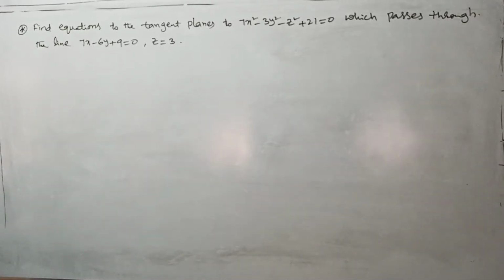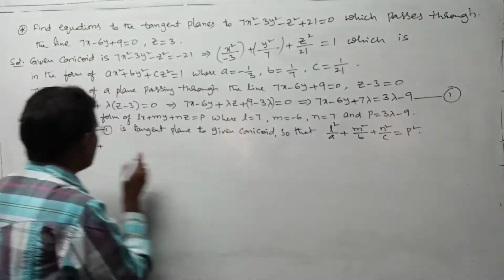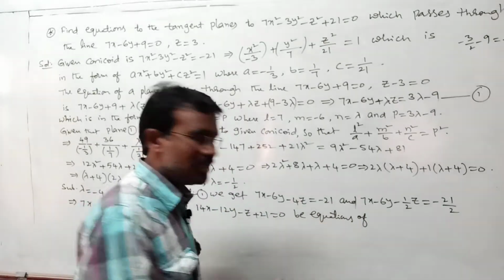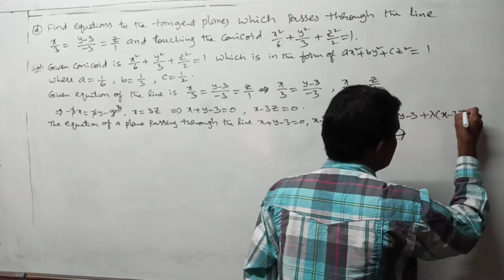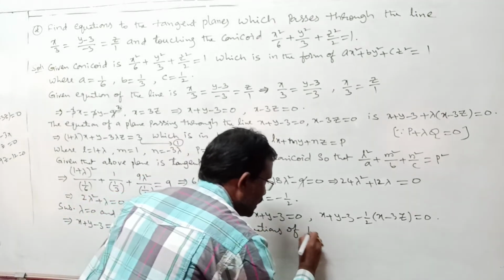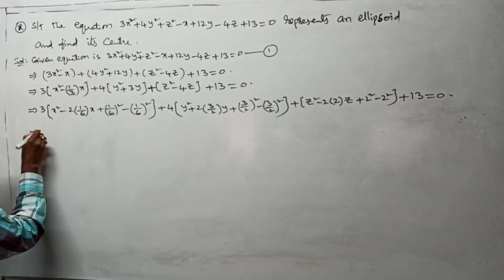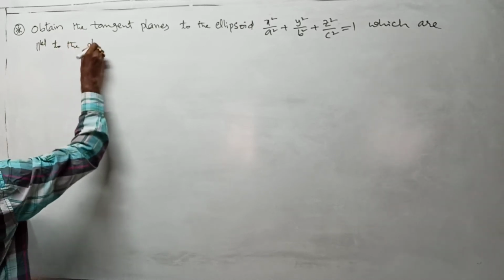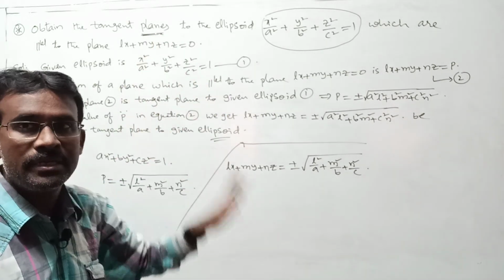Maths/Semester-5/Paper-6/Video-44/Solid analytical geometry/Problems in tangent plane to Conicoid.